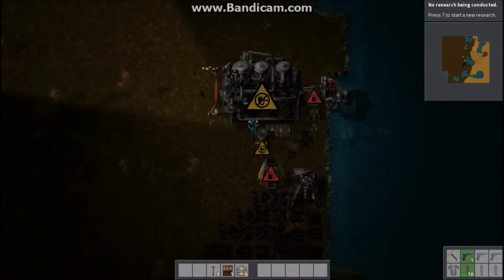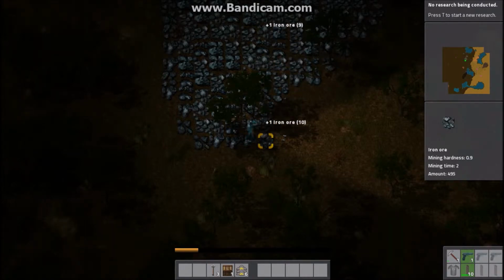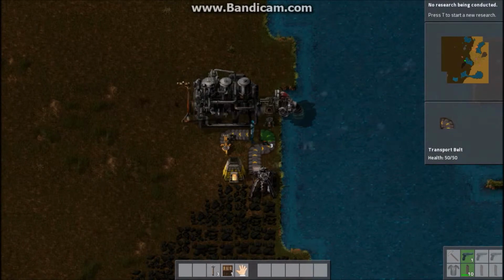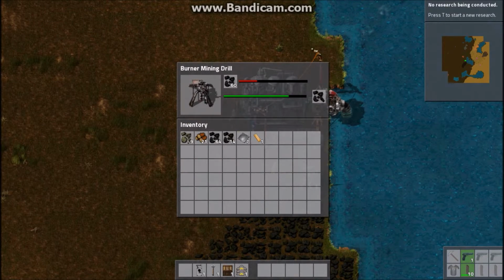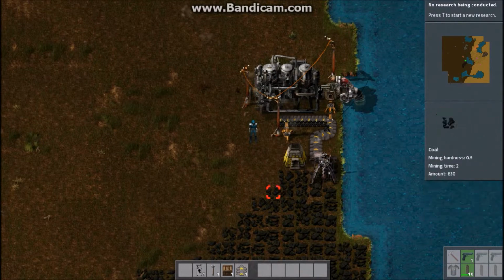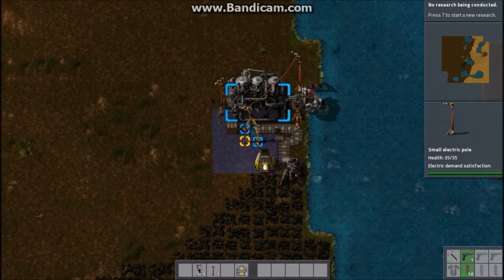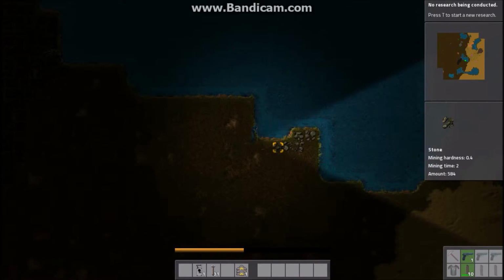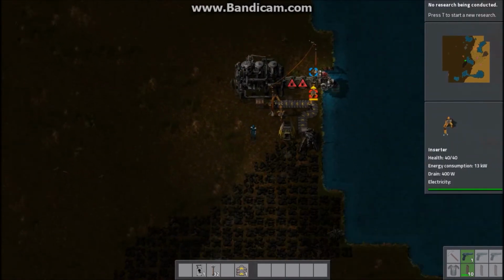Factorio episode 2 - the still process of the factory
Getting everything ready for mass manufactoring